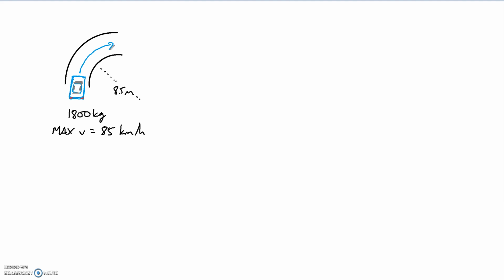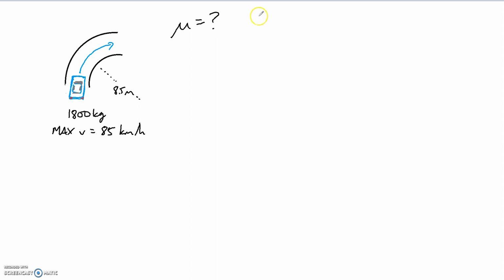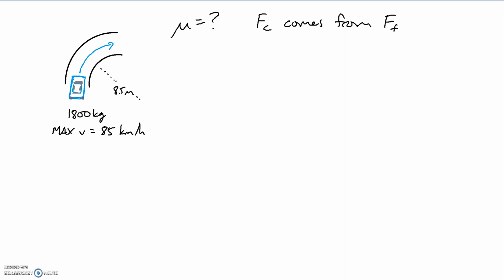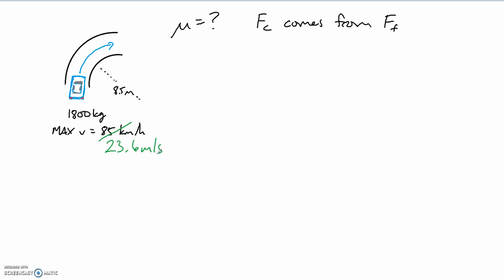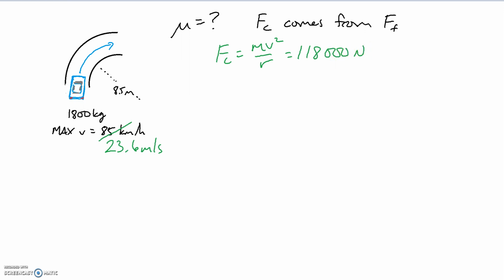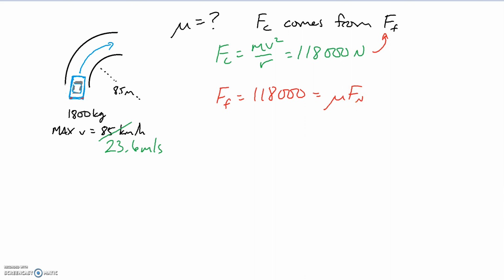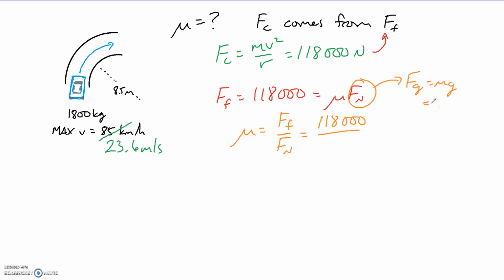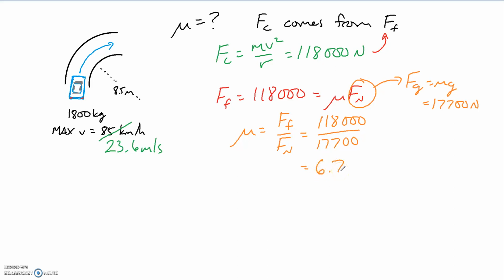12 Circular Motion Example 1